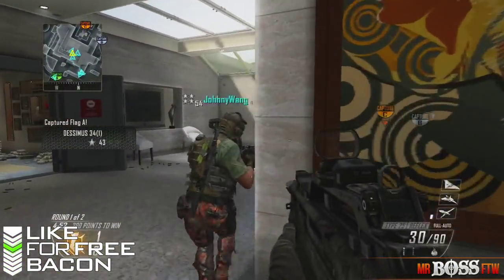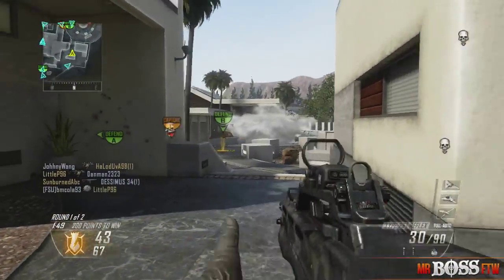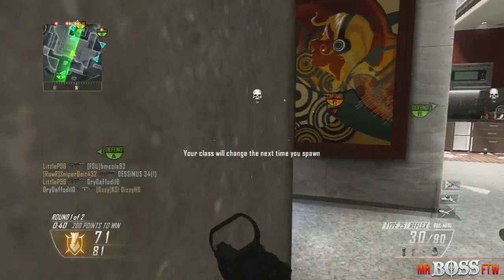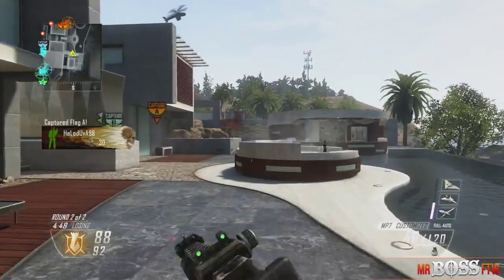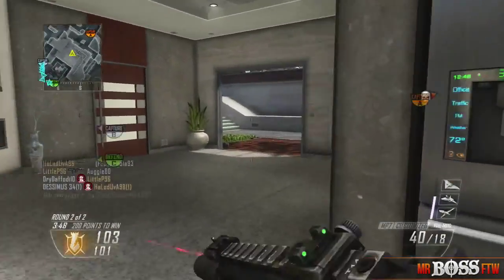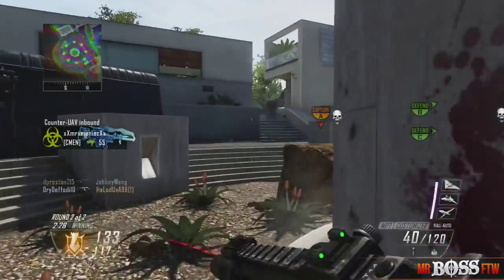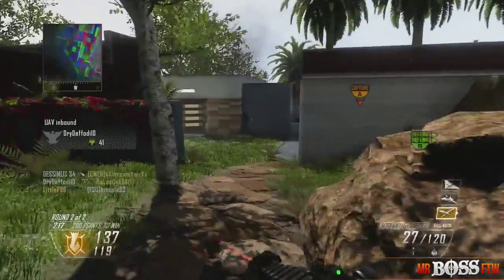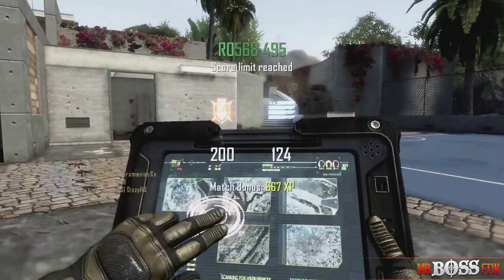"Black Ops 2" - How To Get High Scorestreaks" - "Easy Killstreak Guide"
Ross.